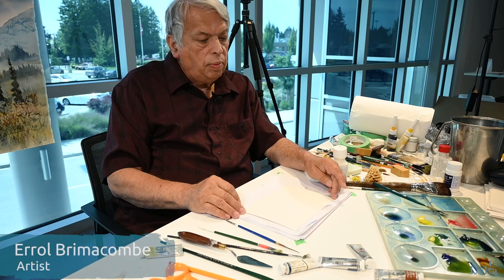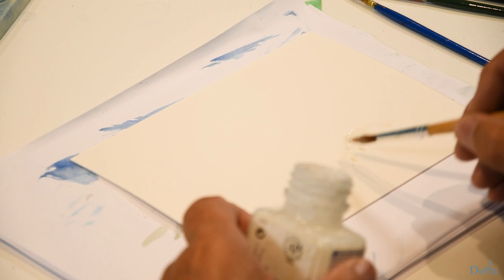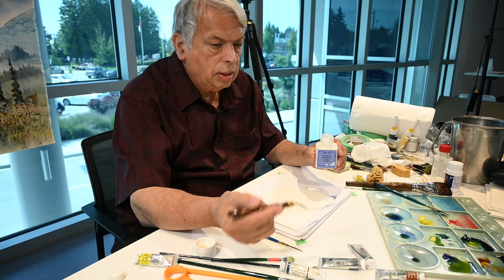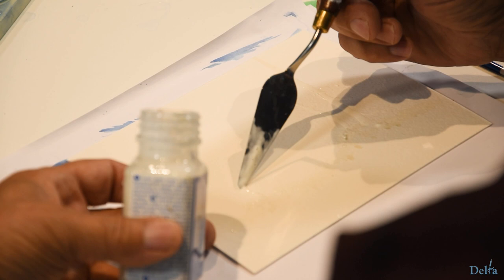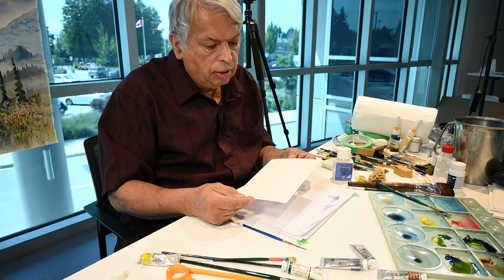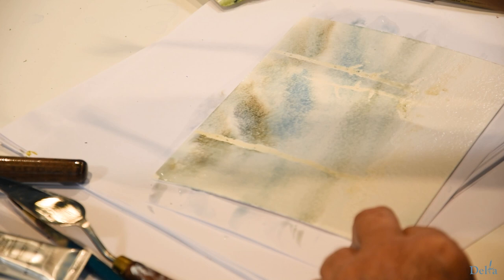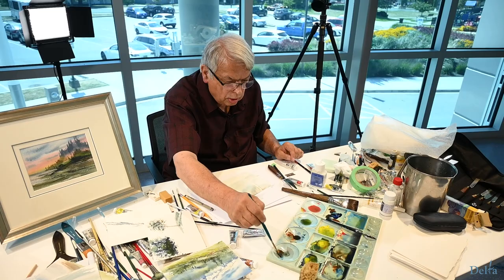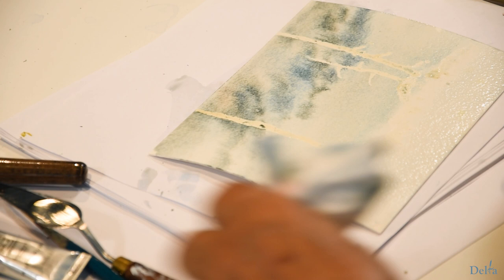Errol Brimacome - Episode 12 - Painting Trees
Welcome to the Watershed Artworks Instructional Series!

For this special artist series, Errol Brimacombe from the Watershed Artworks Society demonstrates how to paint trees..

Learn more about the Watershed Artworks Society at WatershedArtworks.ca.